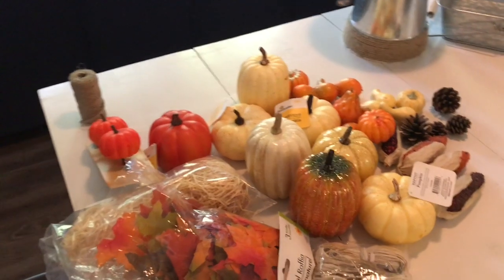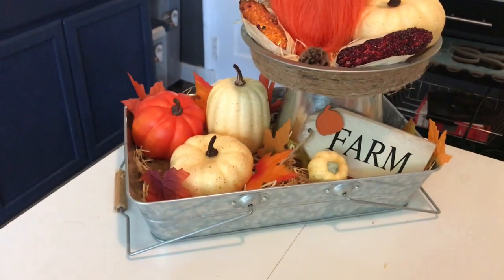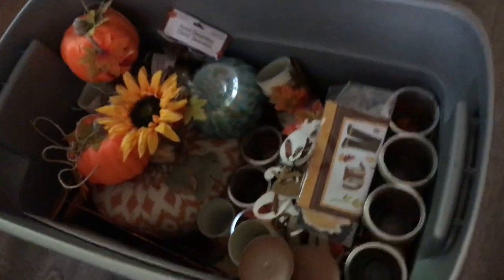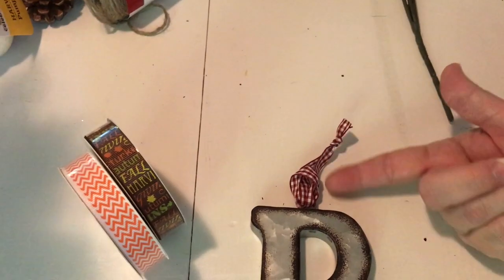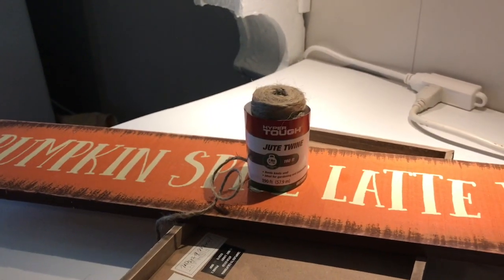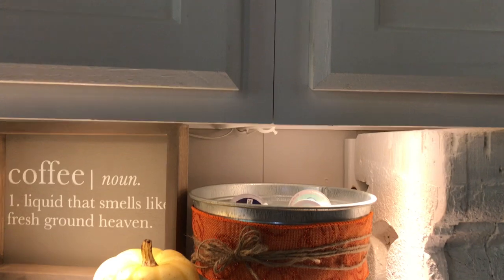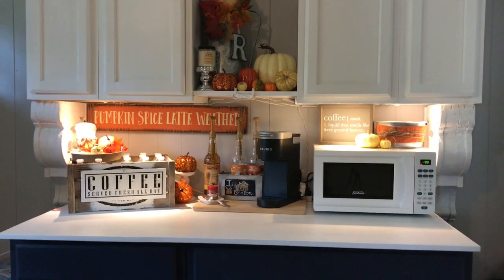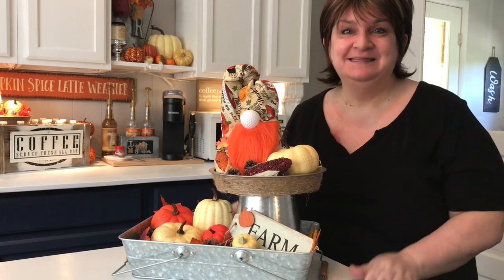Fall 2019 Country Farmhouse Coffee Bar and Tier Tray Tour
You've heard of two tiered and even three tiered trays, but have you heard of a one and 1/2 tiered tray?

We accomplished all of our decor this fall on a budget by using what we already had and adding in some great Dollar Tree and Walmart Fall Decor Finds.

Come take a tour of our newly decorated for Fall 2019 Country Farmhouse Coffee bar and lets decorate my tiered tray together.

I recreated one of KraftsbyKatelyn 's cute coffee cup Dollar Tree decor re-do. I think it turned out super cute, but you'll have to let me know what you think!!
Head over and see her's after you've watched here. I love her style and great ideas. I think you'll like her too!

Items shown are items from:
Dollar Tree
Walmart
Kirklands
Hobby Lobby and some are DIY 'd by me personally.